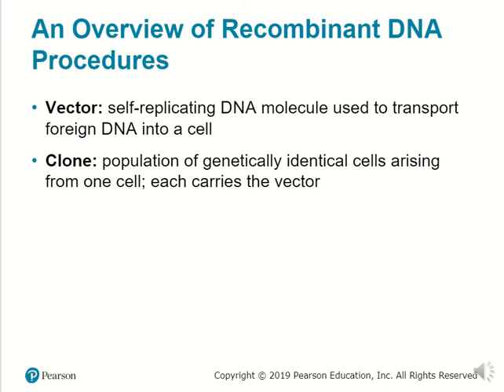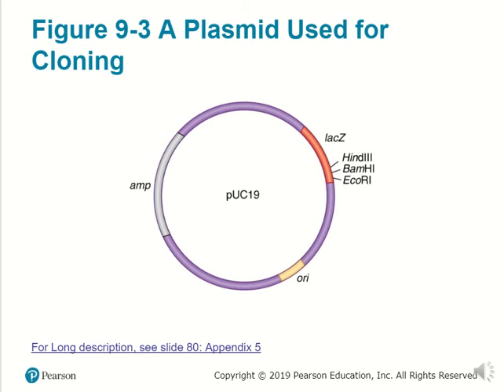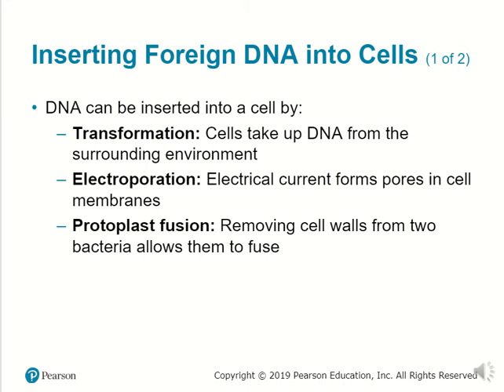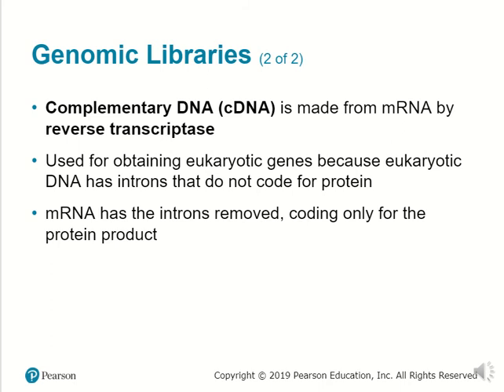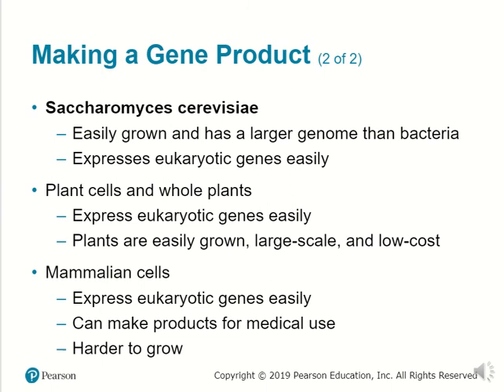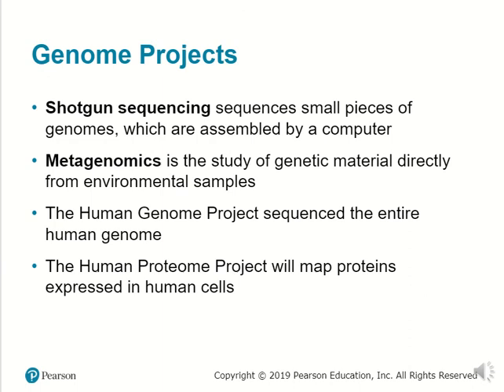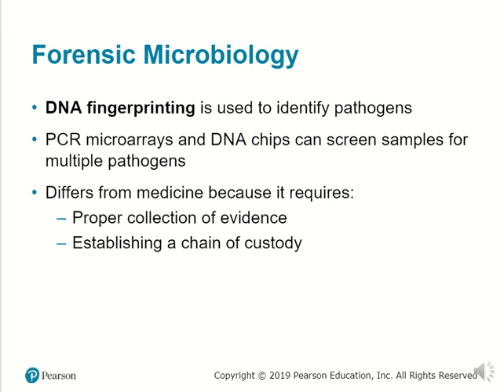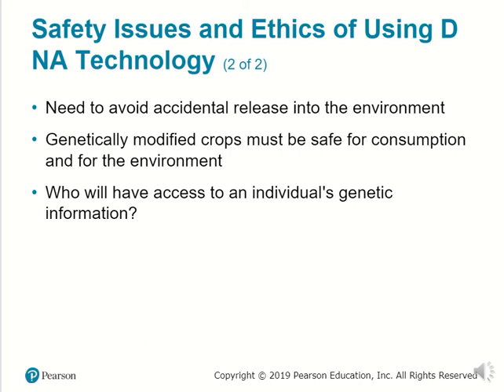BIO 220 Chapter 9 - Biotechnology and DNA Technology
Microbiology: An Introduction - Chapter 9 Biotechnology and DNA Technology (Tortora, Funke, Case)